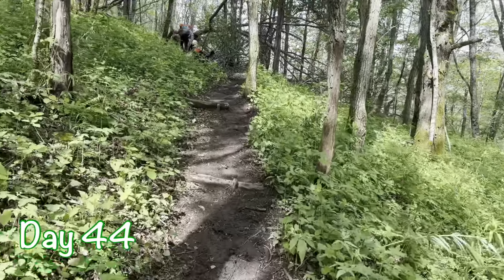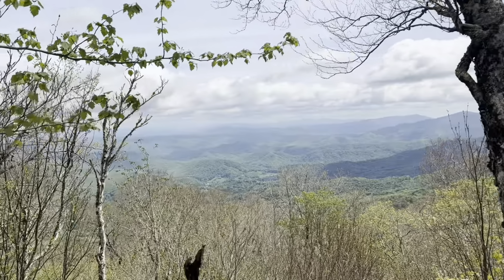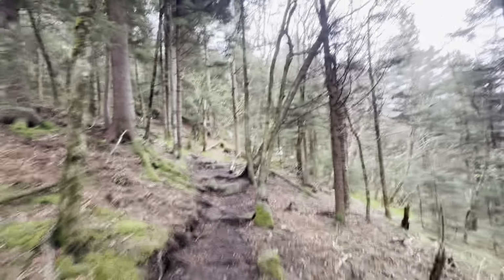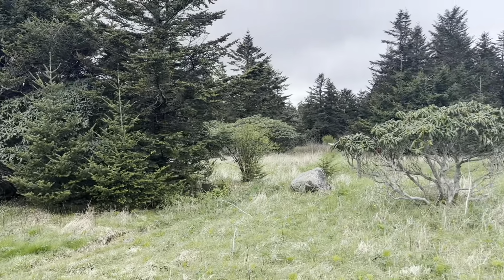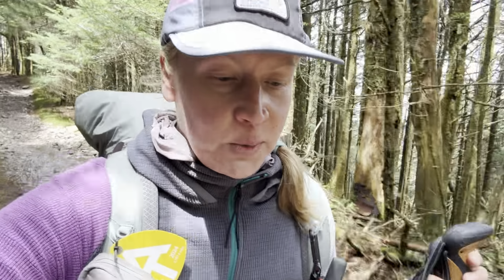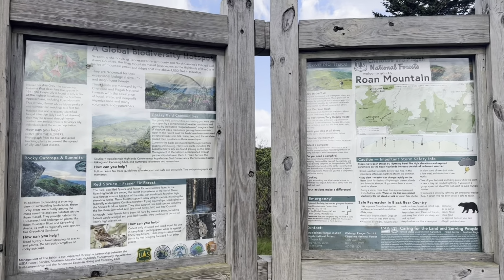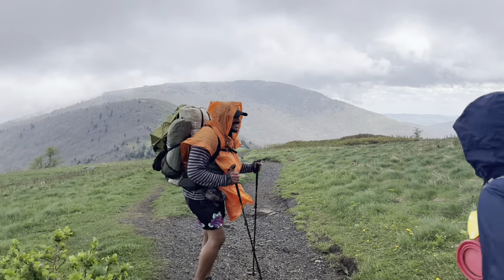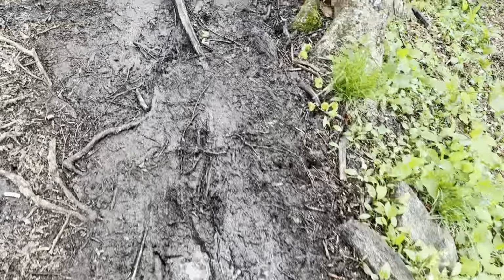AT 2024 | It’s so good to be back on trail 💚 | Day 44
Day 44
Hughes Gap to Overmountain shelter
21 km / 13 miles